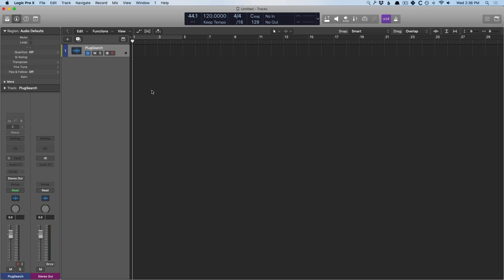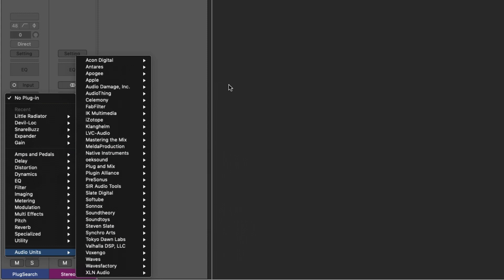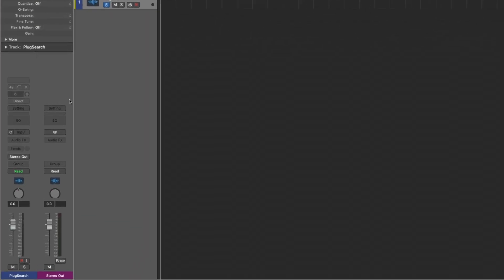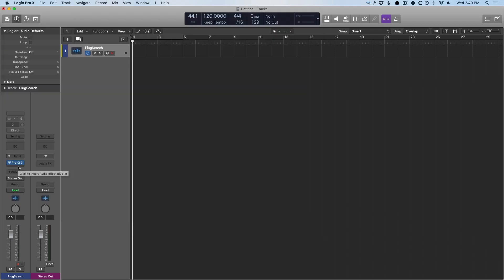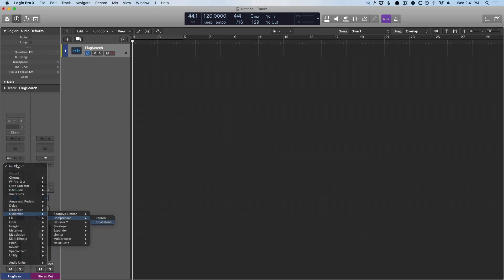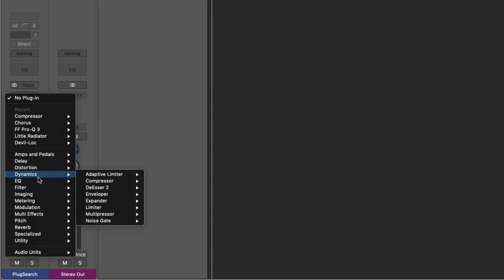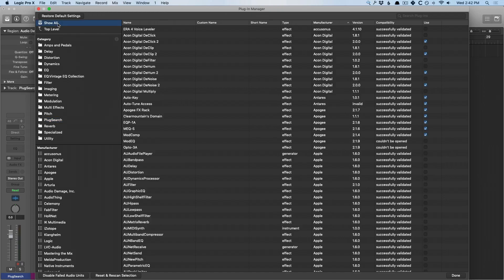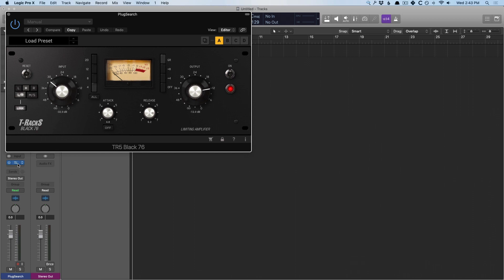Finally Stop the Plugin Menu Diving With This Amazing App For Logic Pro X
Tired of deep-diving through Logic plugin menus? Wish you could just type in your desired plugin into a text-box and hit “Return” to load it? Well, developer SpeakerFood has decided to solve this for Logic users with their application PluginSearch.